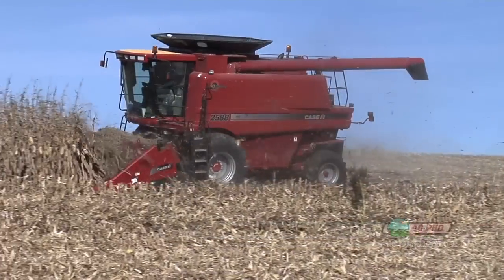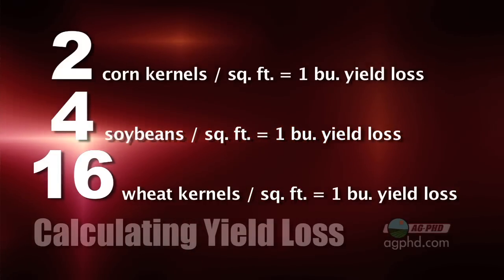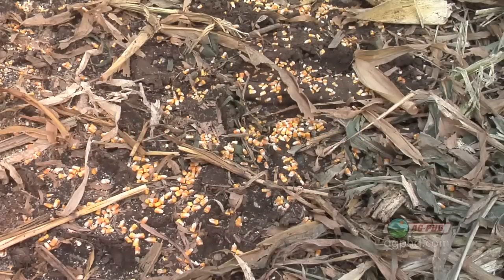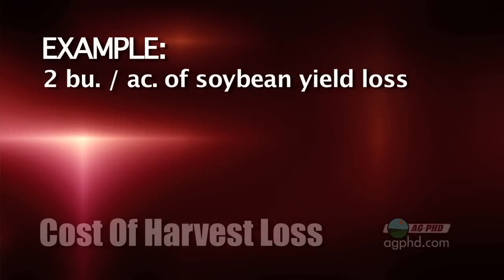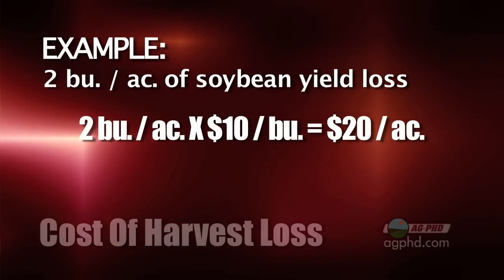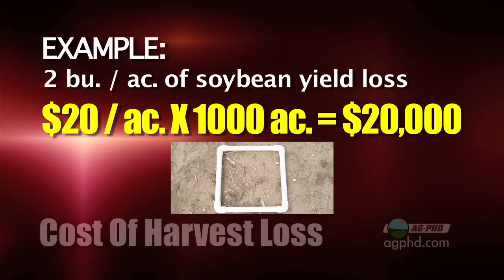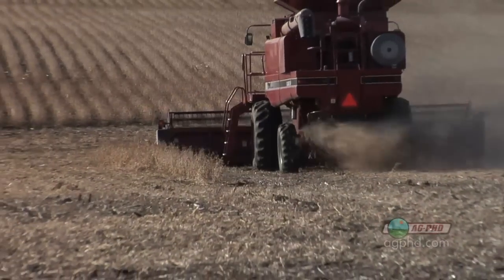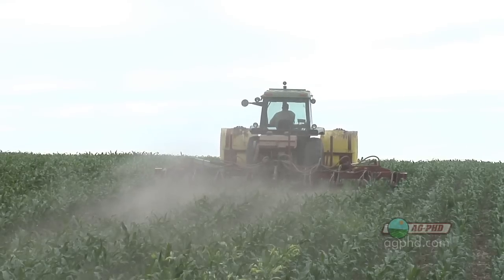Harvest Loss #649 (Air Date 9/12/10)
Brian & Darren talk about how much you can really loose due to harvest loss.